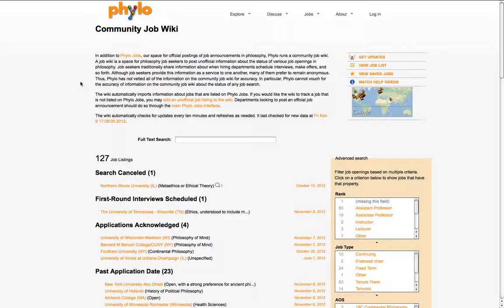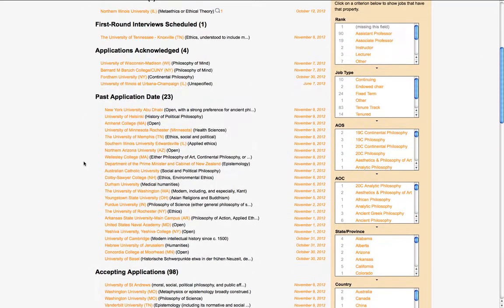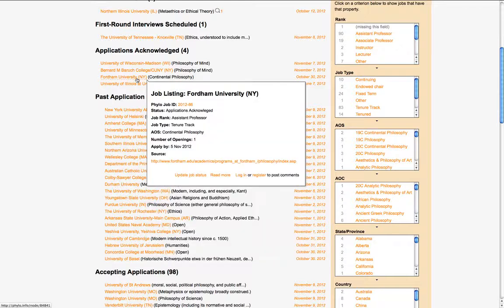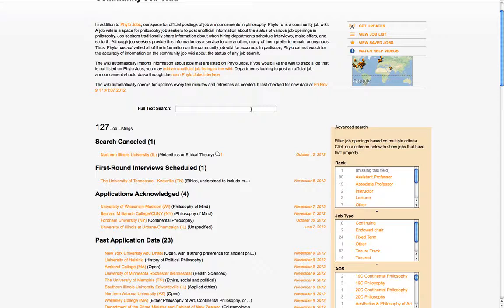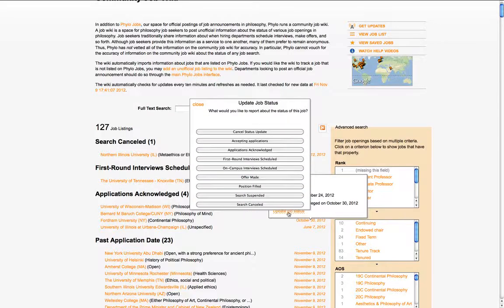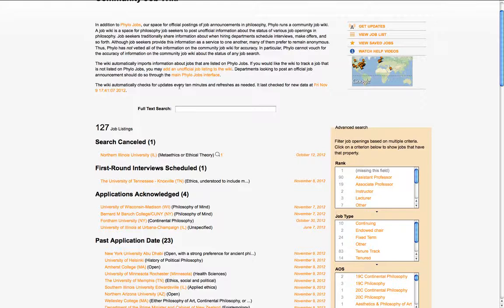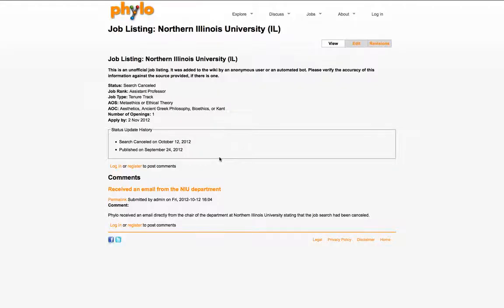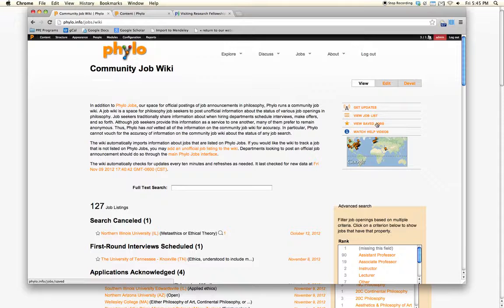Phylo Jobs Wiki 1 - Viewing and searching job status